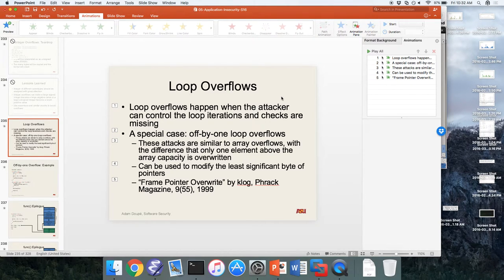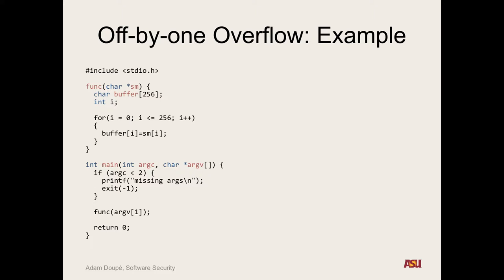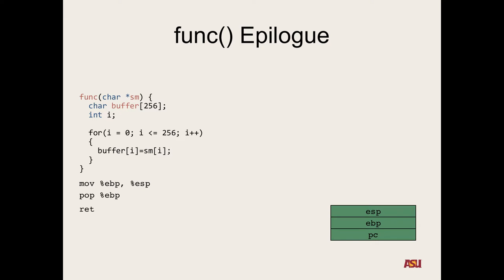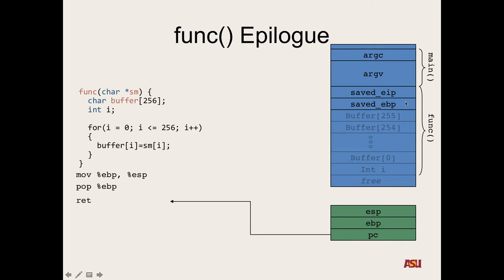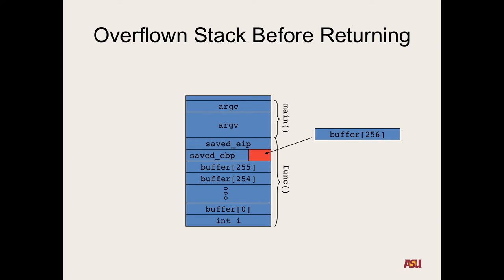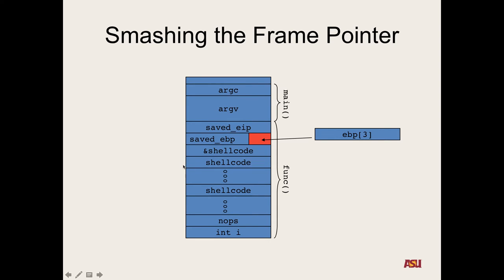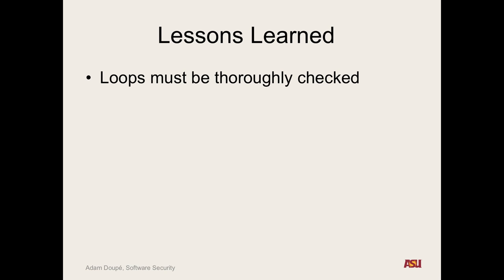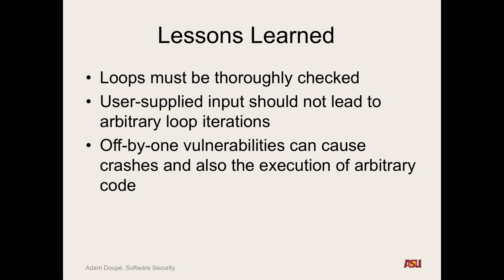CSE 545 S16: "Application Insecurity pt. 14"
Recorded lecture for CSE 545 S16 on 3/25/16. We discussed controlling saved %ebp via off-by-one loop overflow.